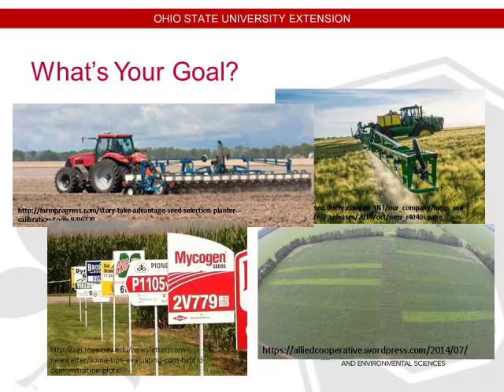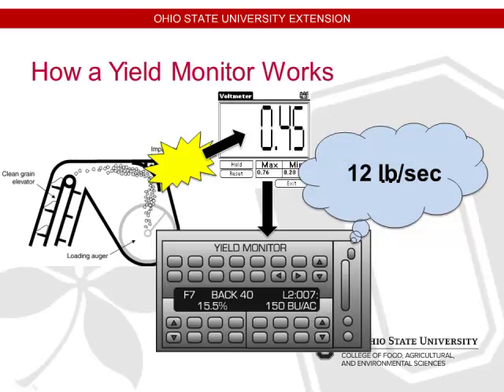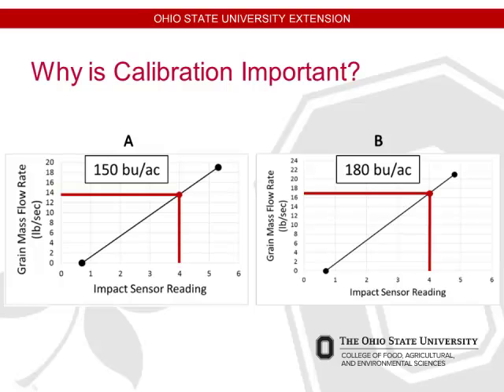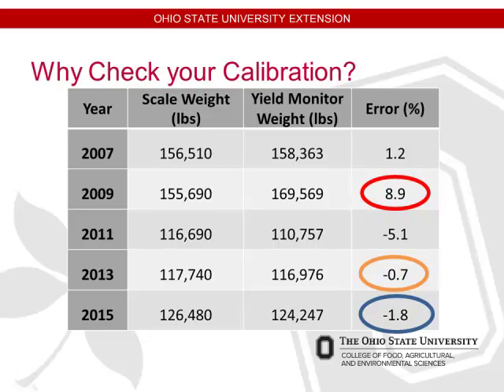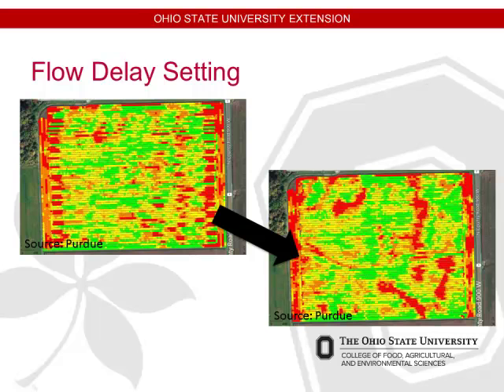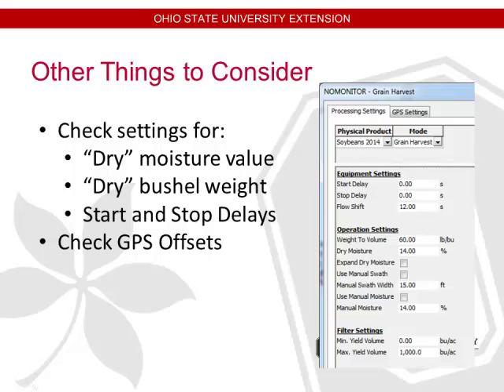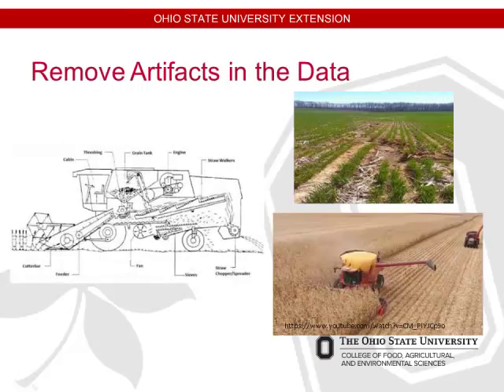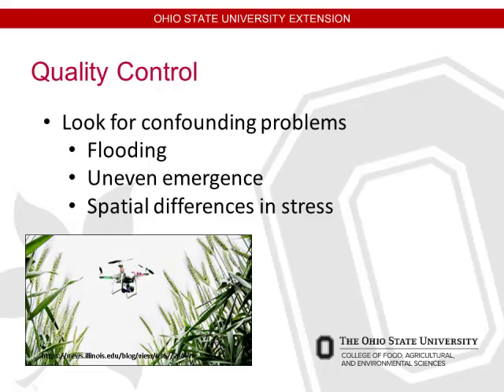Elizabeth Hawkins - On-Farm Research And Data Collection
On-Farm Research And Data Collection - Elizabeth Hawkins, The Ohio State University Extension, from the 2017 Conservation Tillage and Technology Conference, March 7 - 8, Ada, OH, USA.